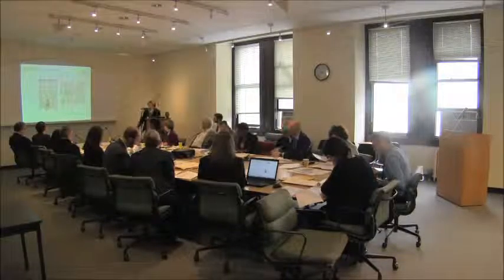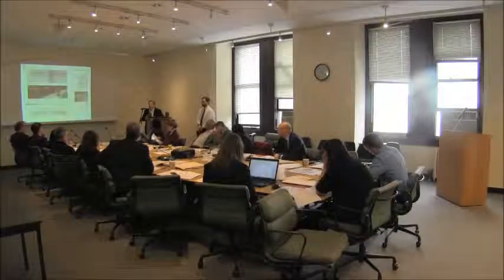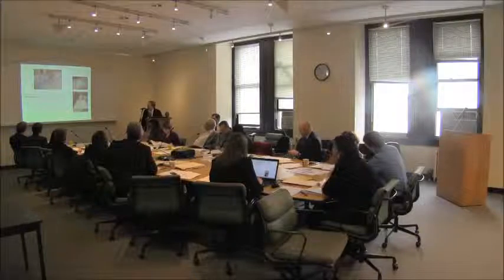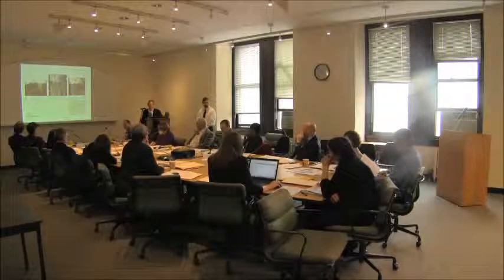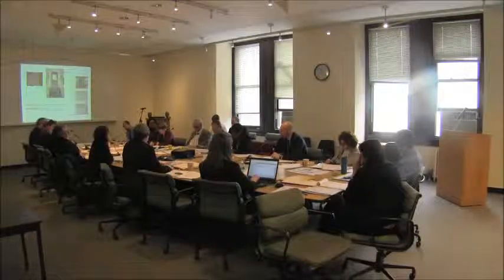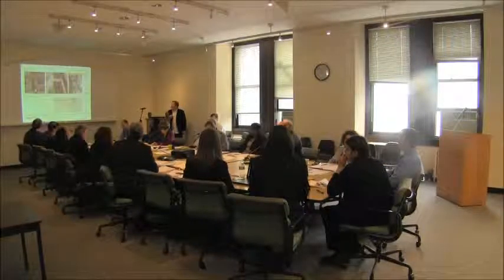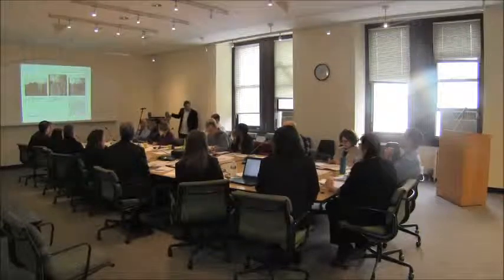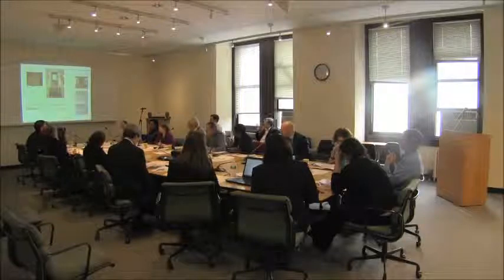Public Hearing, March 3, 2015- Item 4: 54 State Street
Public Hearing March 3, 2105
Item 4:
54 State Street